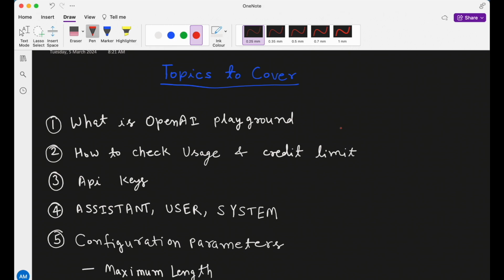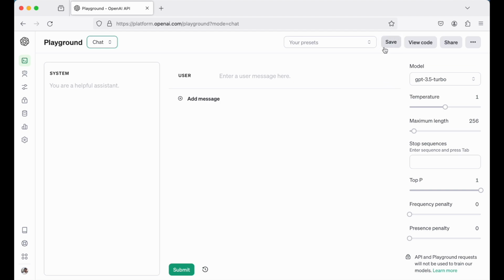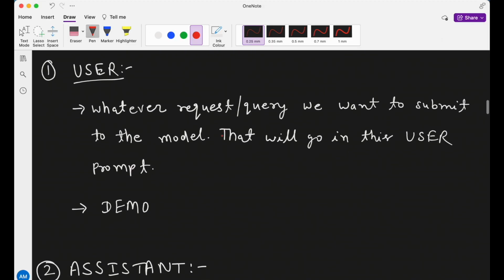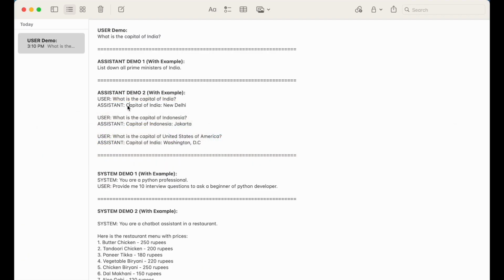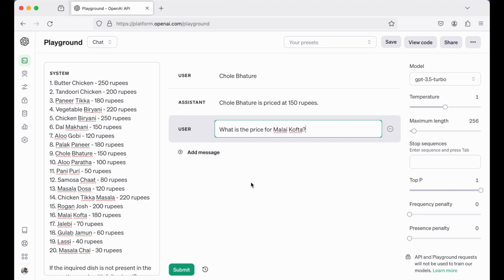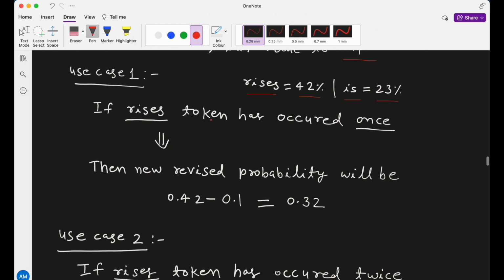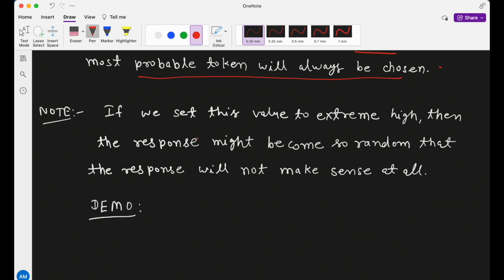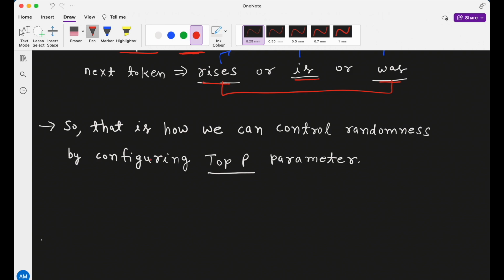OpenAI Playground Tutorial | How to Use OpenAI Playground Properly | Gen AI # 6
In this step-by-step OpenAI Playground tutorial, you will learn how to use the OpenAI Playground in a proper way.

Welcome to the ultimate walkthrough of the OpenAI Playground! In this comprehensive tutorial, we delve into the intricacies of OpenAI's powerful platform, covering everything from checking current usage and remaining credit limits to understanding presets and configuring advanced parameters.

🔍 Topics Covered:

0:00 Topics to Cover
2:02 What is OpenAI Playground
2:57 OpenAI Dashboard Walkthrough
5:07 Check Current Usage & Credit Limit
6:04 API Secret Key
6:40 Overview of USER, ASSISTANT & SYSTEM
7:12 Understand USER & DEMO
8:17 Understand ASSISTANT & DEMO
10:26 ASSISTANT DEMO 2
12:10 Understand SYSTEM & DEMO
13:28 Imp: Real Life DEMO
15:40 Config Param: Max Length & Demo
17:45 Config Param: Presence Penalty & Demo
19:27 Config Param: Frequency Penalty & Demo
20:52 Presence Penalty vs Frequency Penalty
21:12 Config Param: Temperature & Demo
23:21 Config Param: Top-P & Demo

1. Checking Usage: Learn how to monitor your current usage to make the most of OpenAI's resources.

2. Credit Limits: Understand how to keep track of your remaining credit limits for seamless AI experimentation.

3. Presets & Save Explained: Discover the preset options available and how they can streamline your AI interactions.

4. User, Assistant, and System Roles: Gain insights into the roles of users, assistants, and the system, backed by multiple examples and engaging demos.

5. Configuring Parameters: Dive deep into each configuration parameter, including temperature, presence penalty, frequency penalty, maximum length, and top_p, for fine-tuning your AI interactions.

With detailed explanations, practical examples, and hands-on demonstrations, this tutorial is designed to empower both beginners and advanced users in harnessing the full potential of the OpenAI Playground.

🚀 Don't miss out on mastering your AI journey! Watch now and embark on a transformative exploration of AI possibilities with OpenAI.